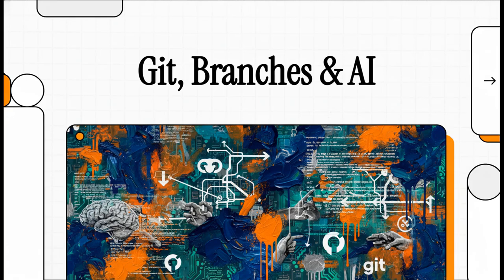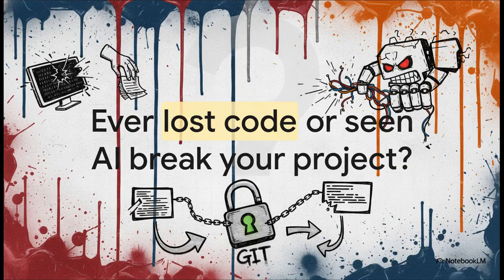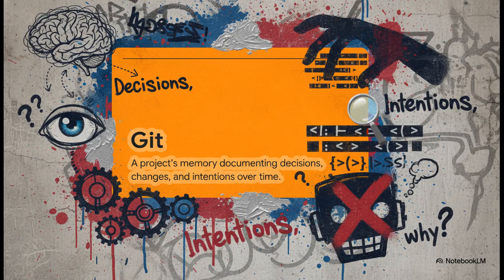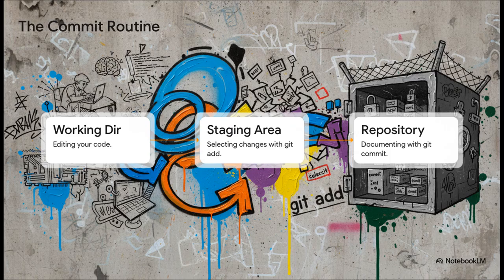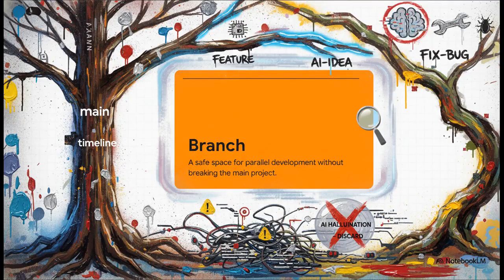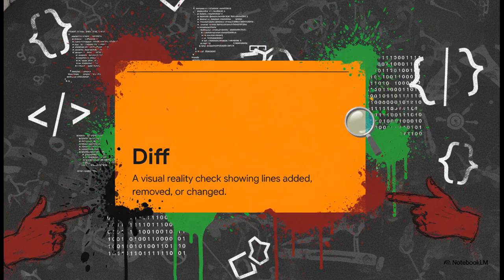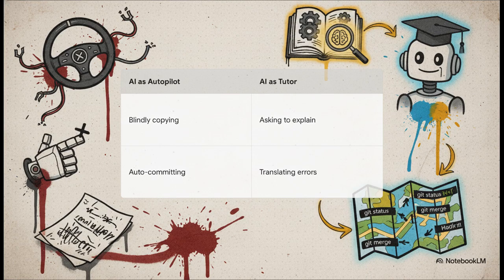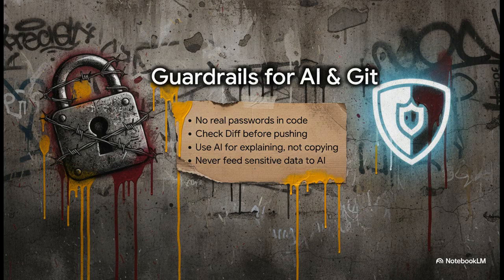Git, Branches & AI | From Vibe Coding to Agentic Coding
This playlist shows how programming is being fundamentally transformed by artificial intelligence: from fast vibe coding and AI-supported debugging to professional code reviews, agentic coding with autonomous development agents, APIs, tools, tests, deployment and real software architectures.

This series is not just about generating code with AI as quickly as possible. The focus is on how first ideas can become professional digital products: clearly planned, cleanly programmed, tested, documented, securely published and responsibly developed further. The videos build a bridge from school and first programming experiences to vocational training, university studies and the future world of work.

The series makes one thing clear: AI does not simply replace programming skills. It shifts them. Systems thinking, clear language, strong prompts, critical review, security awareness, teamwork, architectural understanding and the ability to guide AI agents effectively are becoming more important. Those who only copy code remain dependent. Those who use AI professionally can test ideas faster, understand errors better and build more complex projects.

This playlist is for students, trainees, university students, teachers, developers and everyone who wants to understand how modern AI-assisted coding works and what opportunities it creates for education, work and the future.

If this playlist helps you learn, code or develop your own AI projects, subscribe to the channel, share the videos and feel free to write in the comments which topic around vibe coding, agentic coding, Codex, Antigravity or AI software development should be explored next. Please keep the discussion respectful, constructive and open to new forms of learning and working.